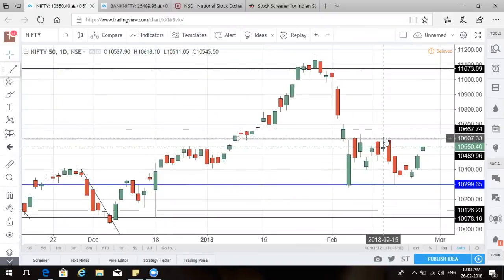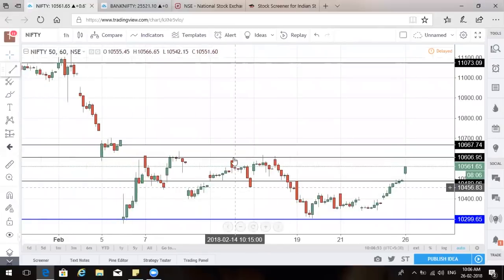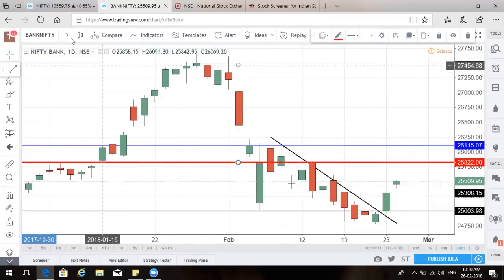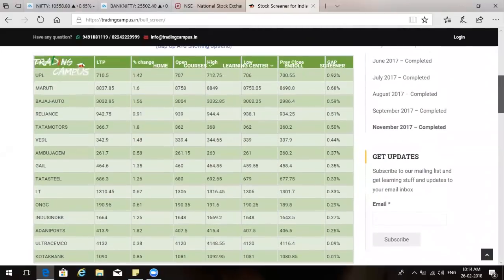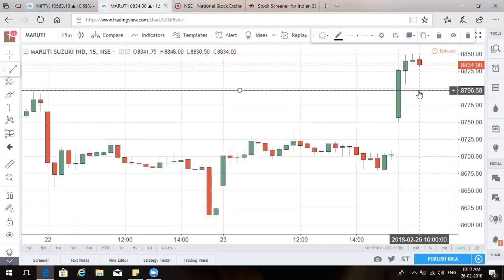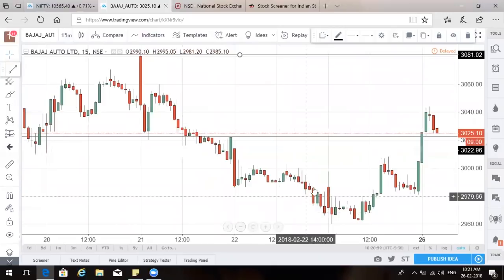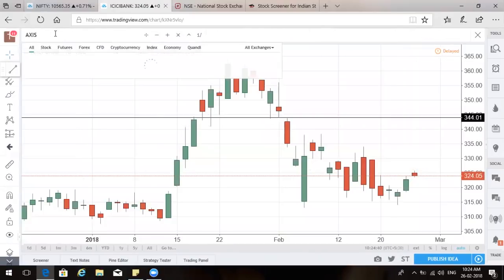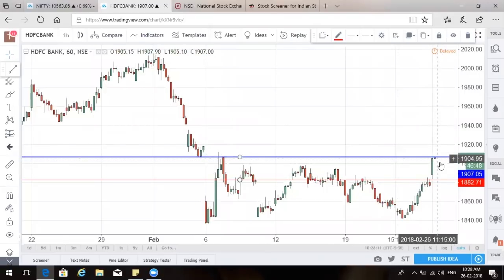Nifty, Maruti, Tata Motors, HDFC Bank, ICICI Bank Stock Technical Analysis: 26 February 2018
Market Live: Sensex, Nifty extend gains, pharma, IT stocks fall.Check Nifty and individual stocks like Maruti, Tata Motors, HDFC Bank, ICICI Bank Technical Analysis.Check details of our NSE Academy Certification course